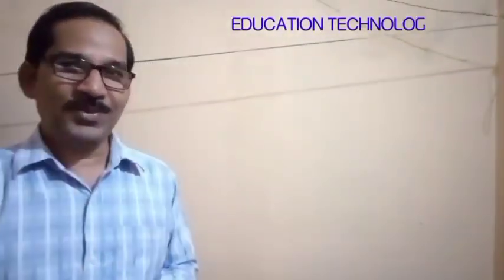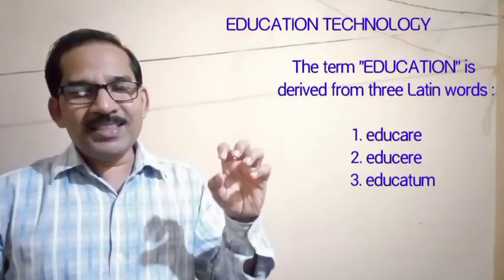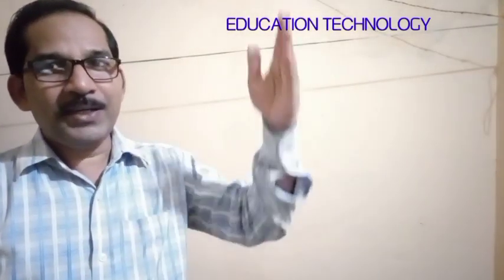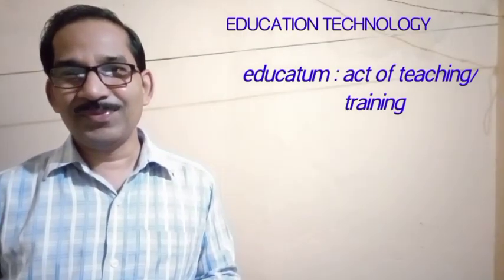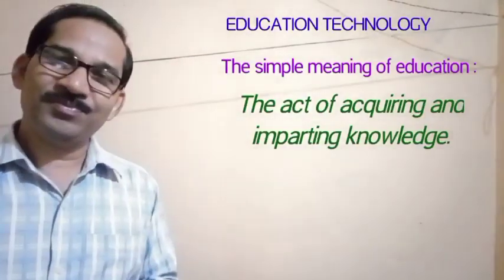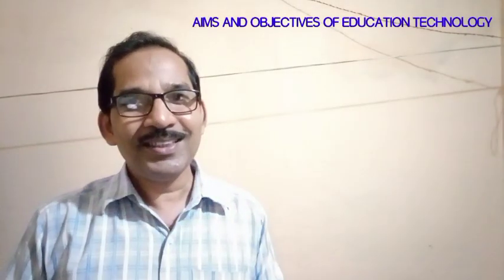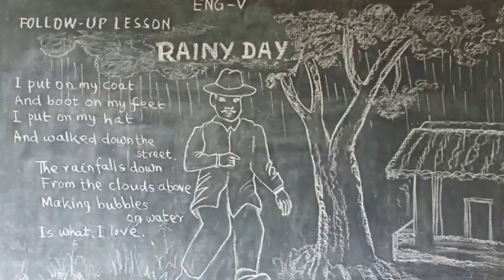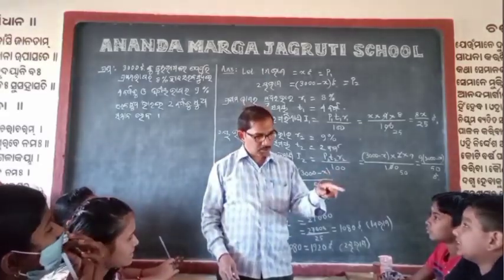Introduction to ICT, (P-2) : Sem-I, B.Ed., Acharya Nagarjun University (AP) : By Er Suresh Ch Behera